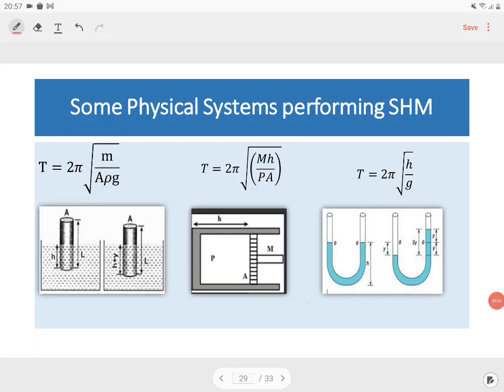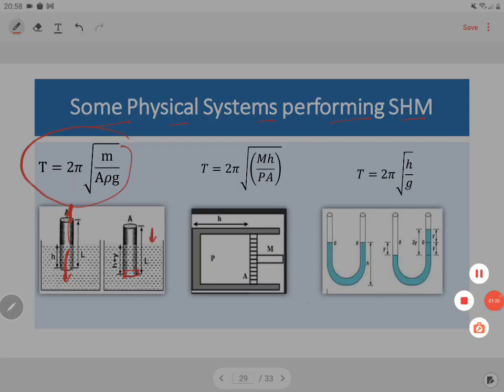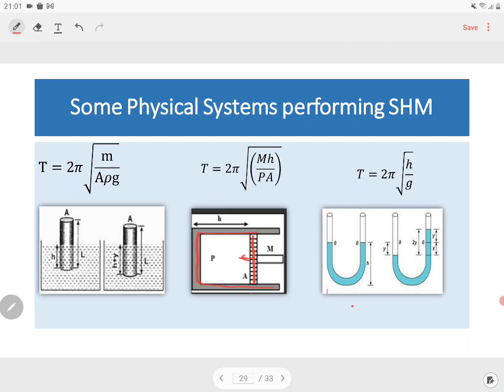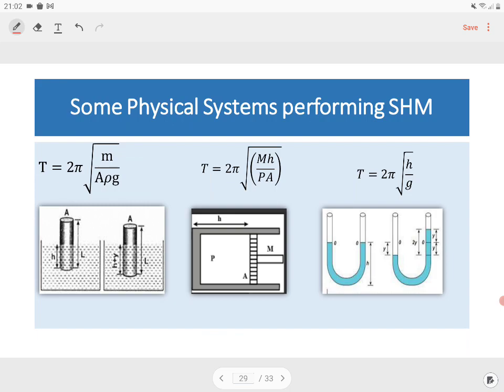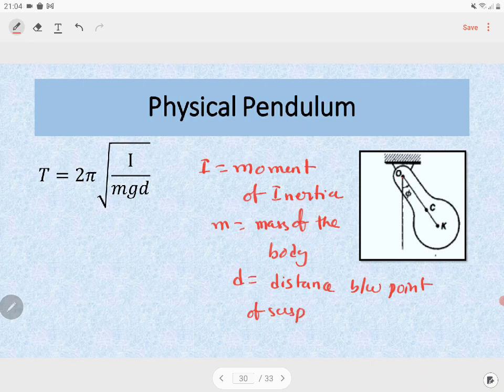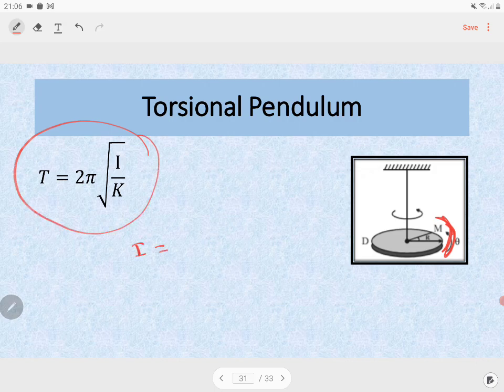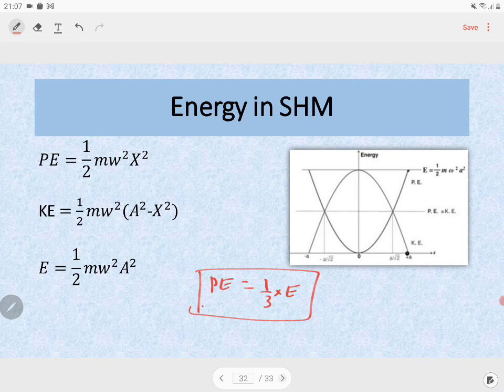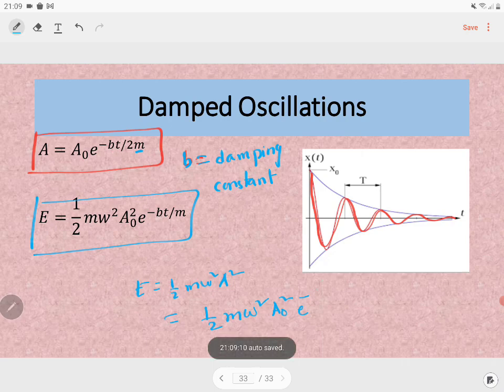Formulae, quick revision, SHM part7